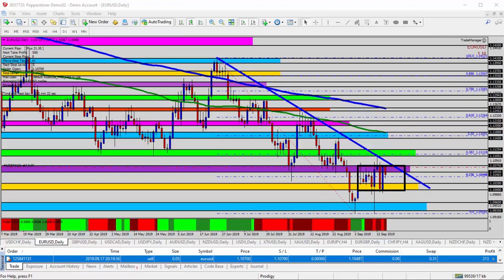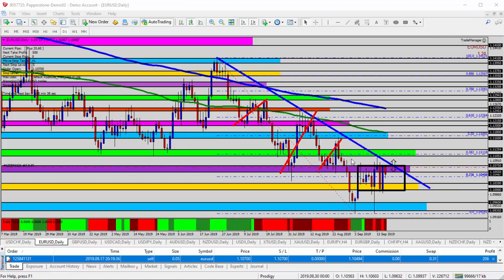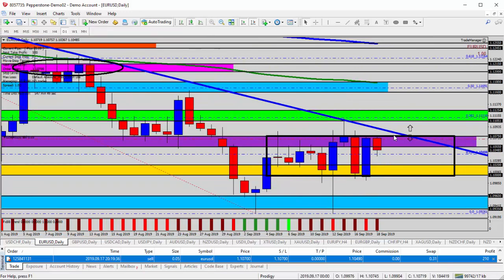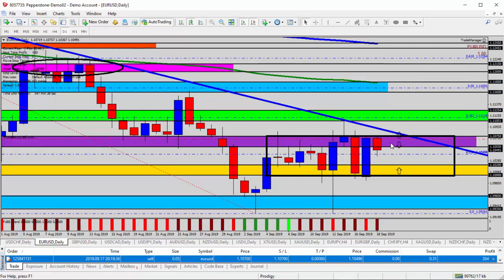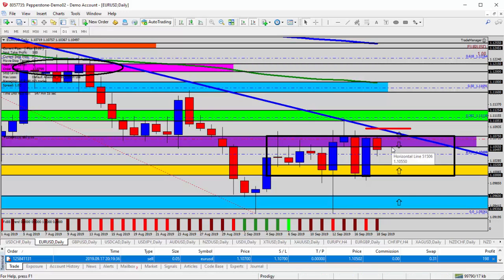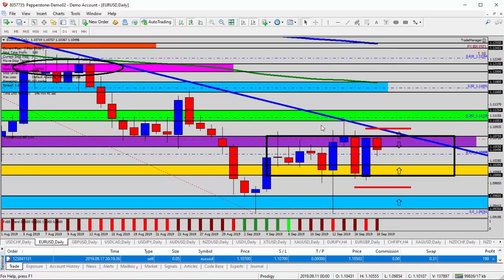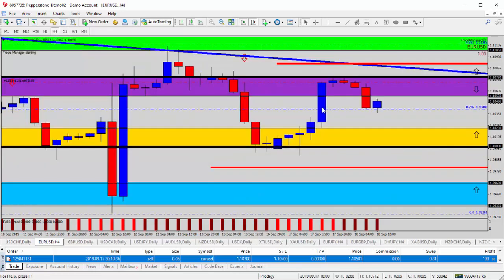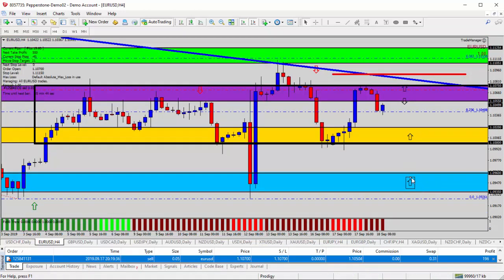Forex Update: Eyes on FOMC and EURUSD Resistance Zone